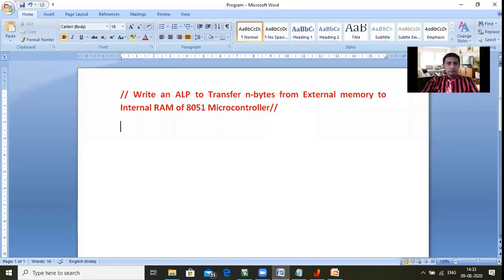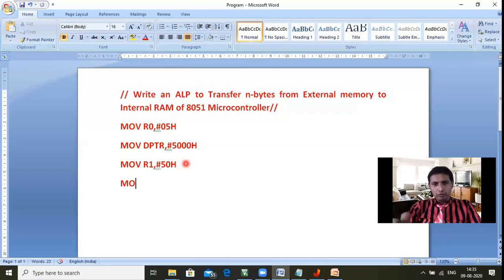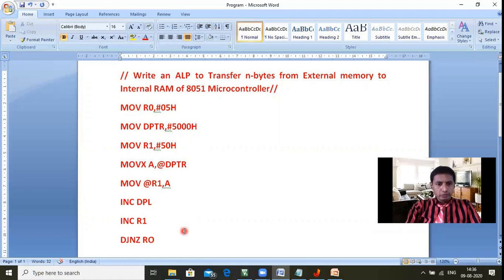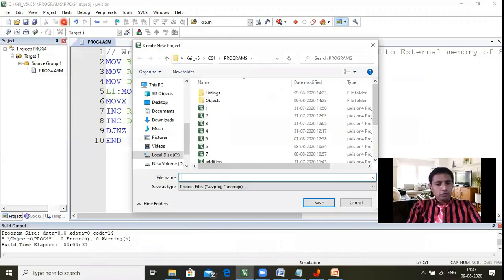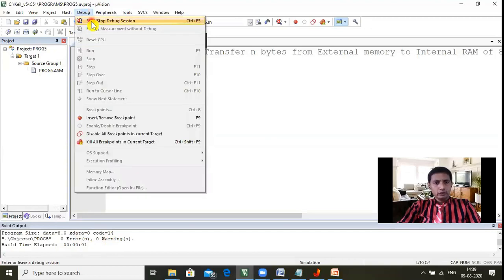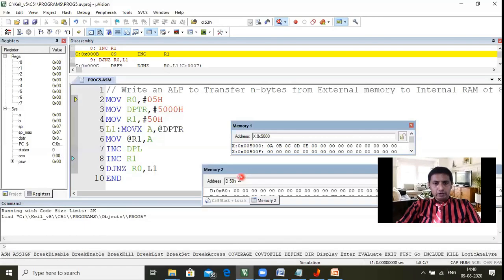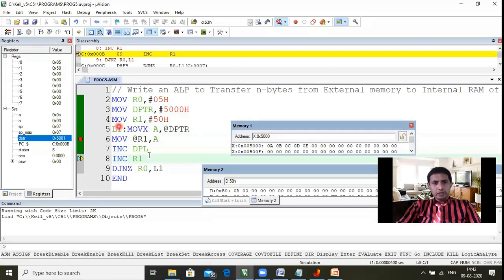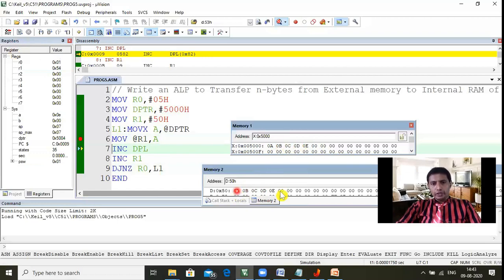8051 Program5- Transfer n-bytes from External memory to Internal RAM using Keil Software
Program5- Transfer n-bytes from External memory to Internal RAM  using 8051 and Keil Software